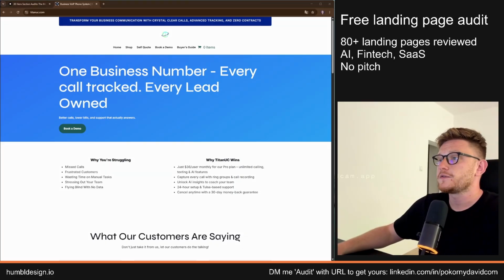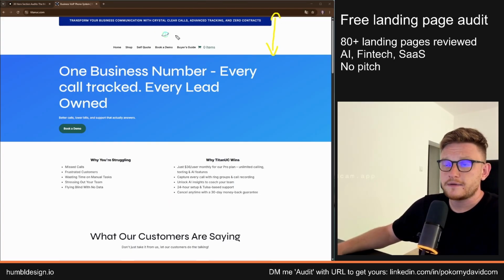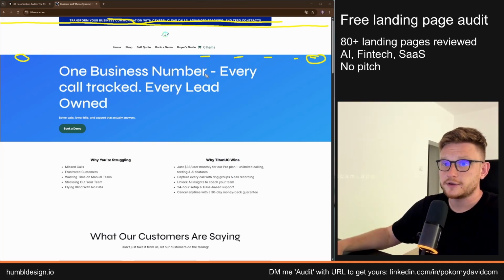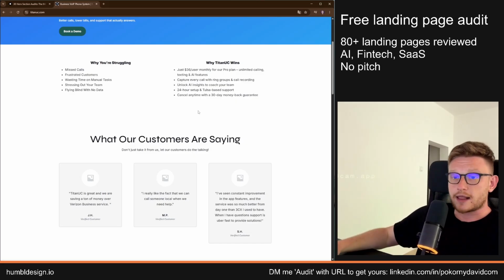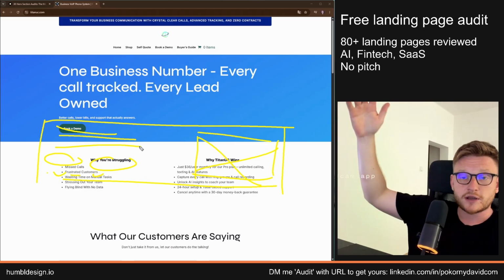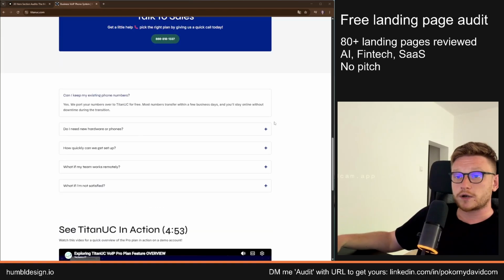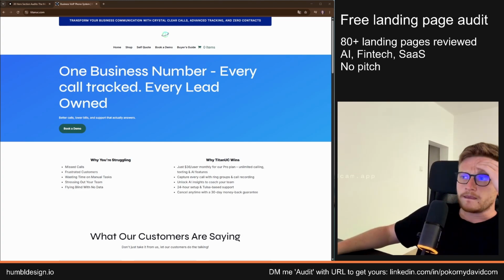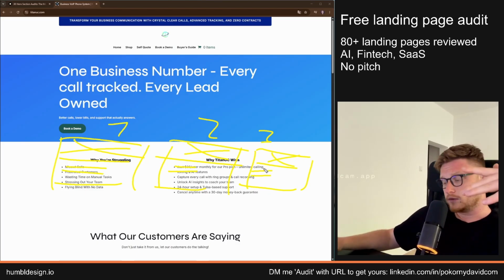titanuc.com - Free Landing Page Audit (Conversion Rate Optimization review)